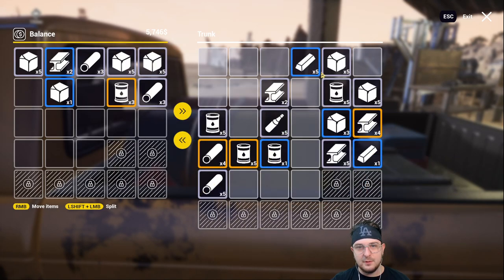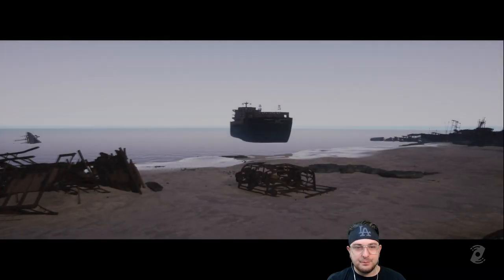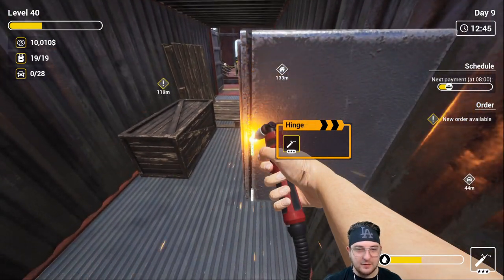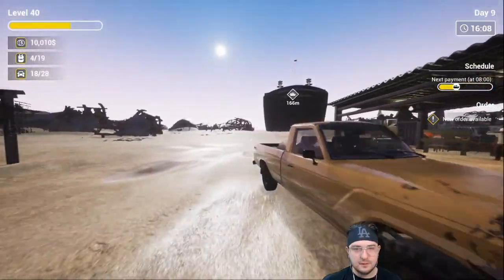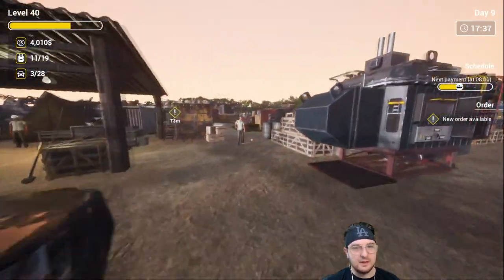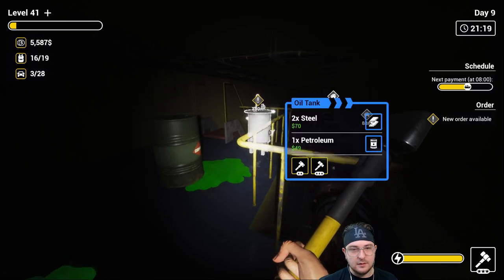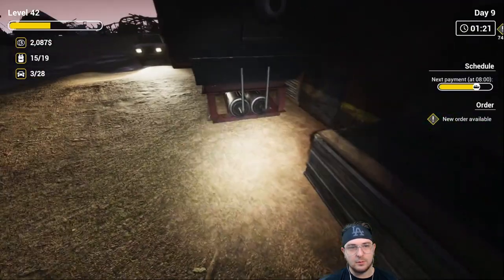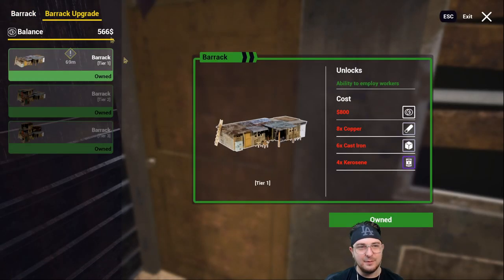Let's Play Ship Graveyard Simulator - Ep. 6 - Gameplay/Commentary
Visit the largest ship graveyard in the world. A dozen kilometers of beach filled with wrecks. Hundreds of ships wrecked on the coast. Thousands of tons of steel. Choose the most valuable ship for you and start the adventure. Play as one of the workers during the most dangerous work in the world!